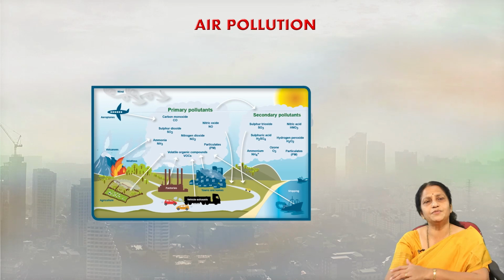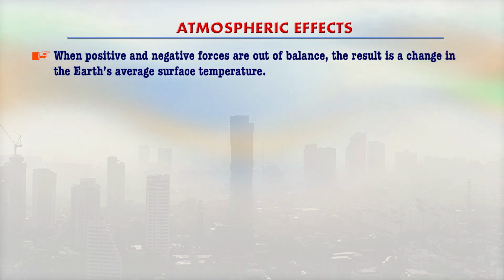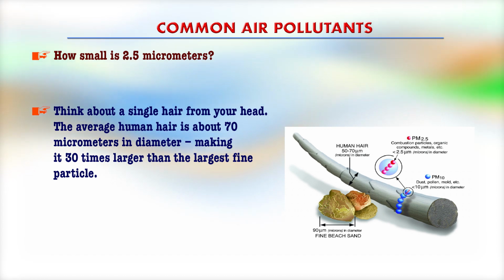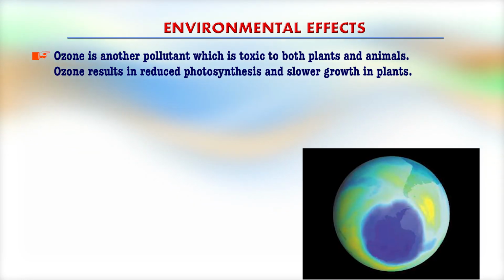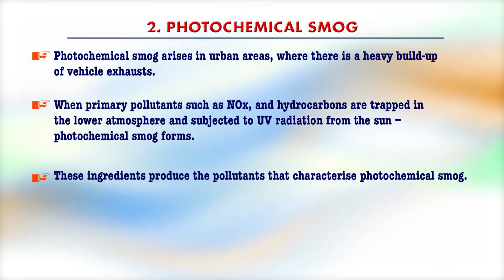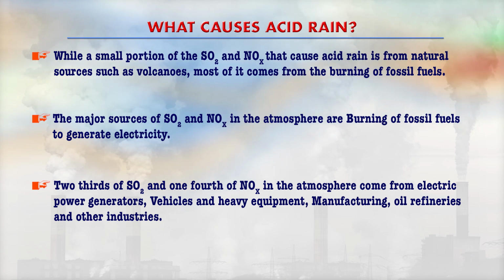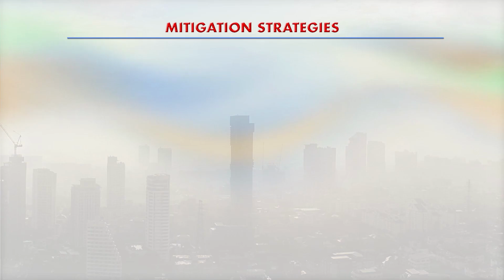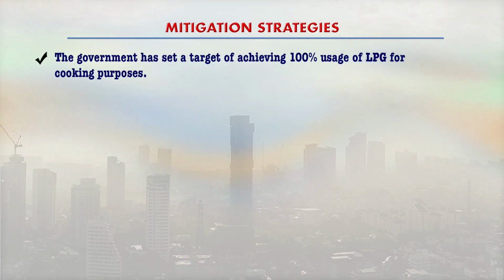AIR POLLUTION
MEV-001: INTRODUCTION TO ENVIRONMENTAL HEALTH